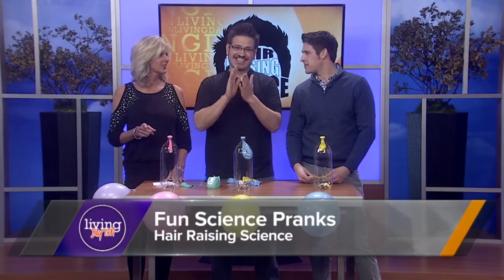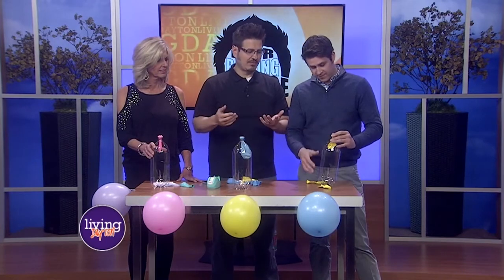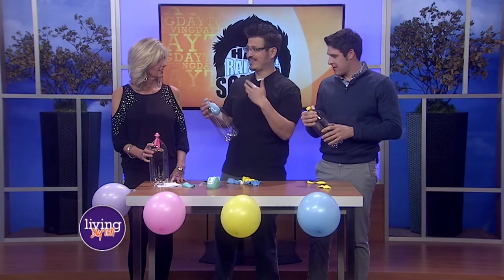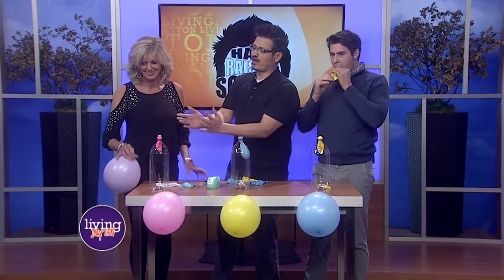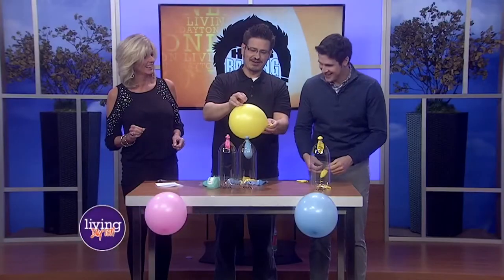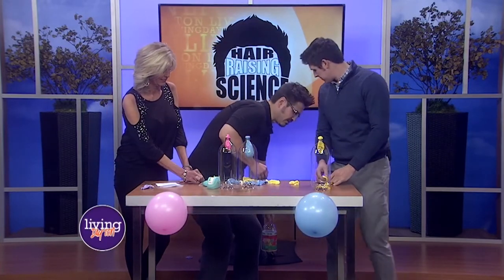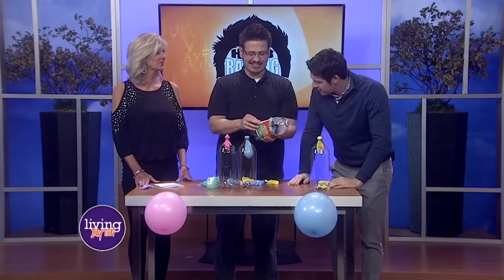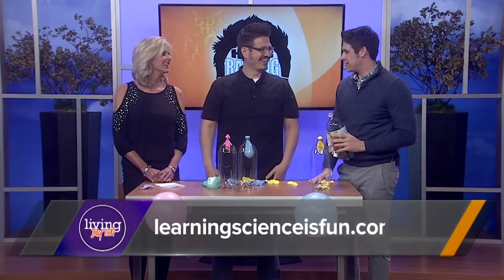Fun April Fools Pranks - Balloons & Cell Phone in Bottle Trick- Living Dayton | Mister C TV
Explore a little bit of air pressure AND have fun pranking your friends and family!  A very simple at home experiment that will have the entire family cracking up!  If you decide to do the cell phone prank, please share a link to your video!!!

If you've made it this far down...you're a ninja!  Comment, "Official Balloon Ninja!"